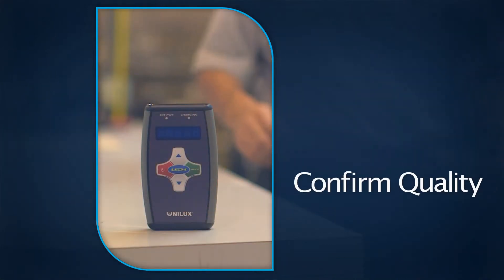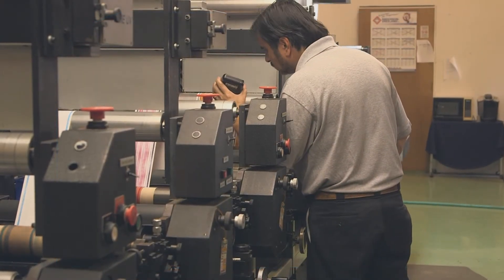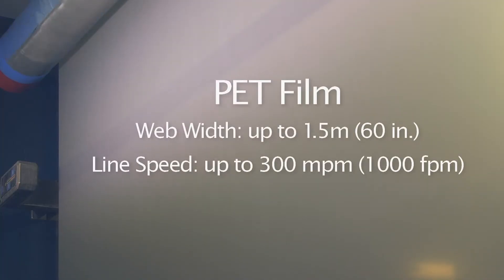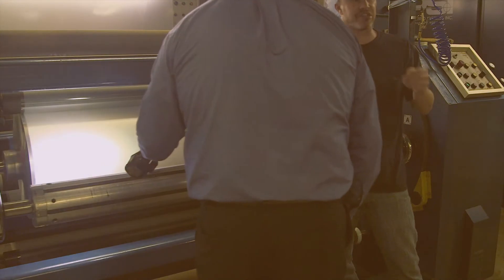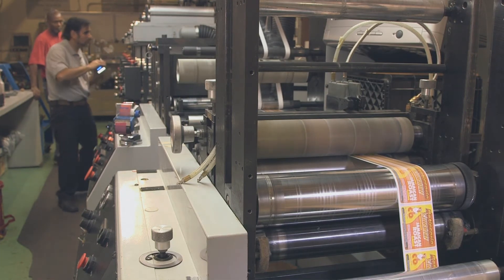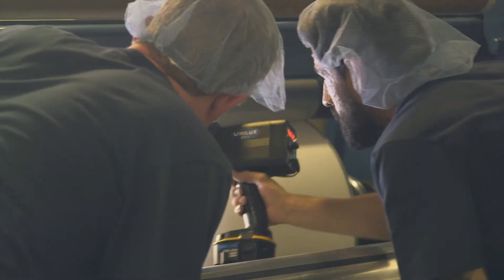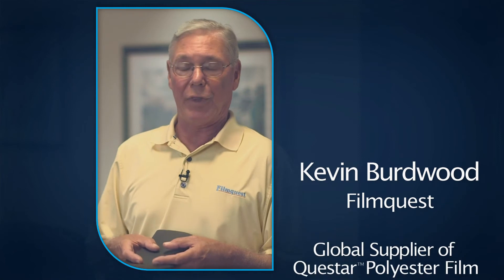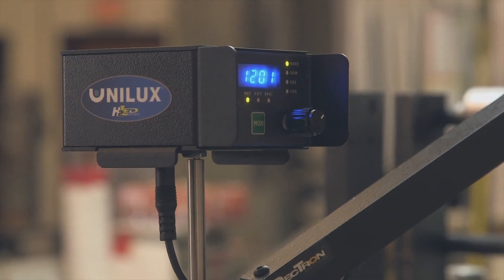Confirm quality at full speed with brighter, lighter LED strobes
See how a printing training center reduces waste by checking registration at each print station without slowing the press, and how a PET film supplier protects their reputation for quality.